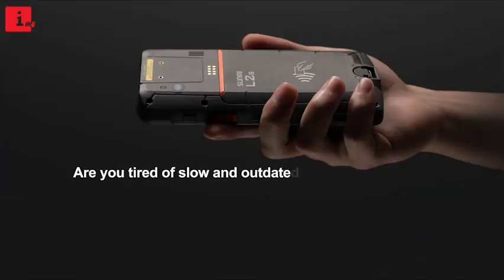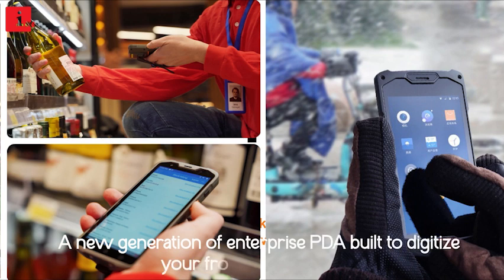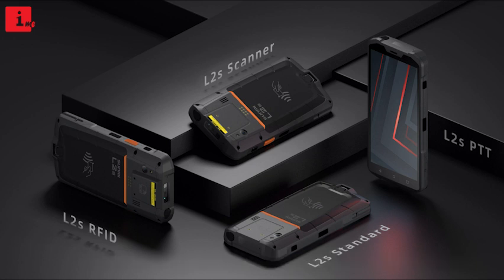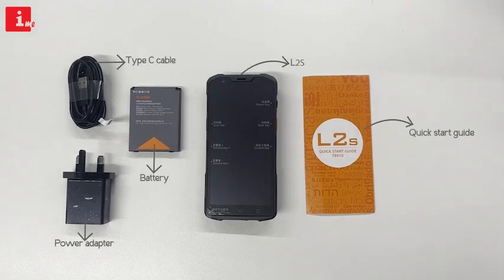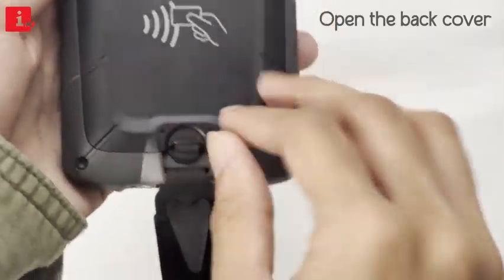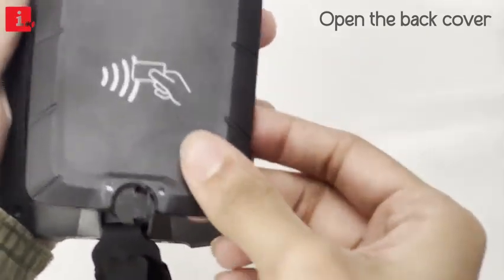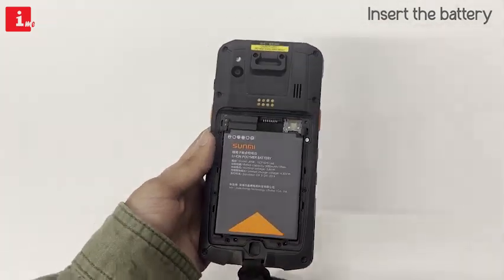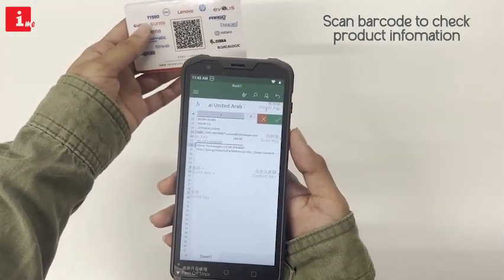Introduction To Sunmi L2S and Initial Setup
Welcome to our step-by-step guide for installing the Sunmi L2S, a powerful and versatile point-of-sale system. In this video, we'll take you through every stage of the installation process, from unboxing the device to setting up your software and peripherals. By the end of this video, you'll have a complete understanding of how to install and set up the Sunmi L2S for your business.

0:00  Introducing Sunmi L2s
0:19 Different Versions Of Sunmi L2s
0:38 Inside Sunmi L2s Box
0:57 Opening Back Cover of Sunmi L2s
1:22 Scanning Barcode to Check Product Information